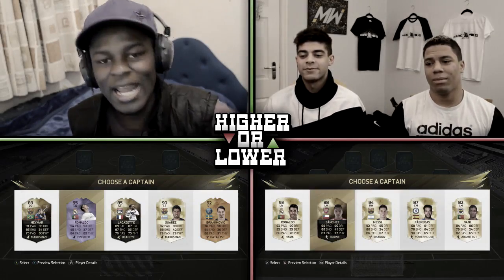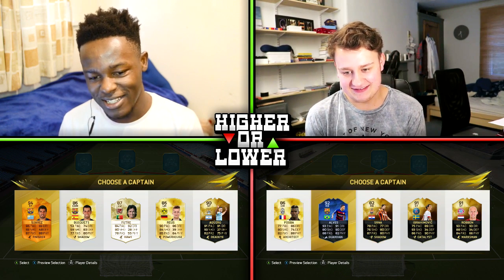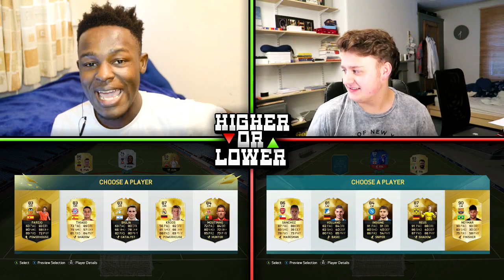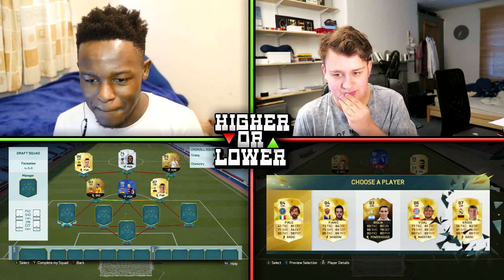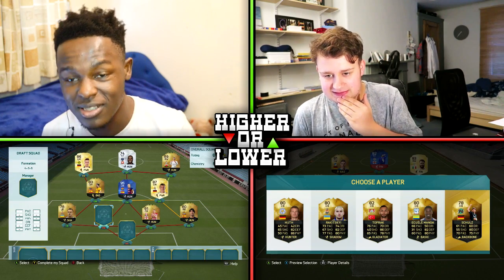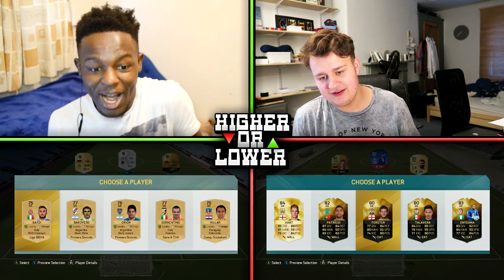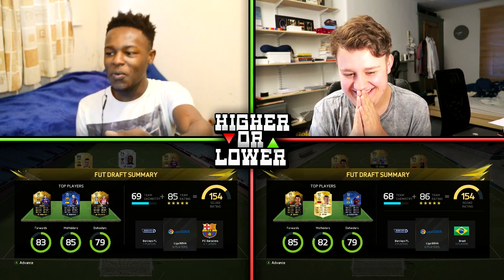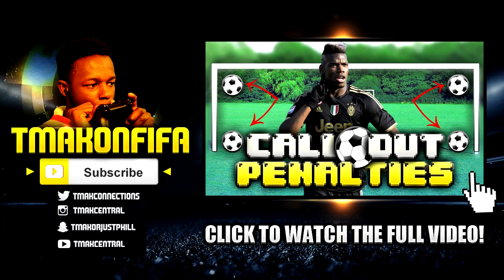THE IMPOSSIBLE FUT DRAFT CHALLENGE!! - FIFA 16 INSANE FUT DRAFT HIGHER OR LOWER ! (MINI GAME)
THE IMPOSSIBLE FUT DRAFT CHALLENGE!! BRAND NEW MINI GAME! INSANE 191 FUT DRAFT